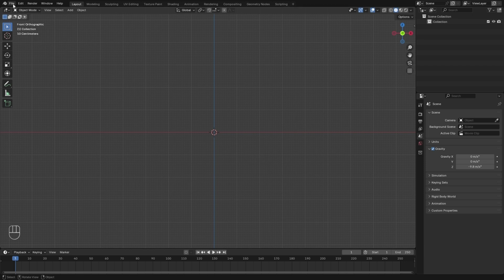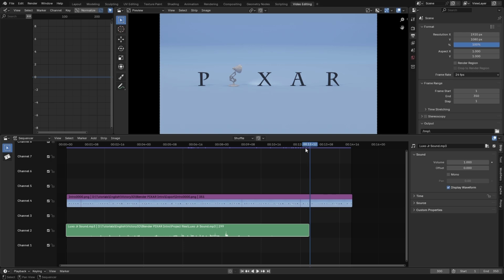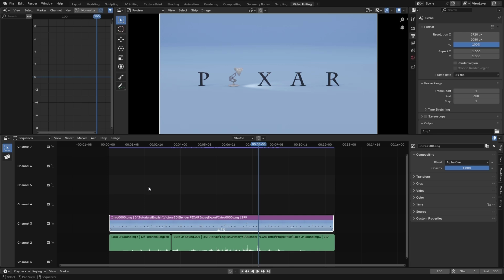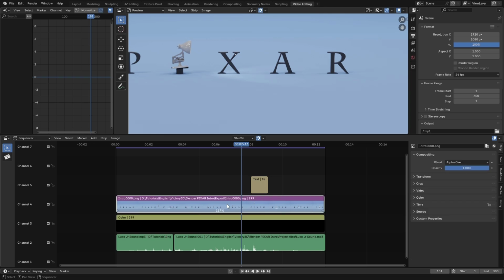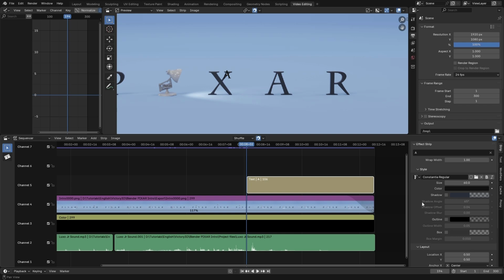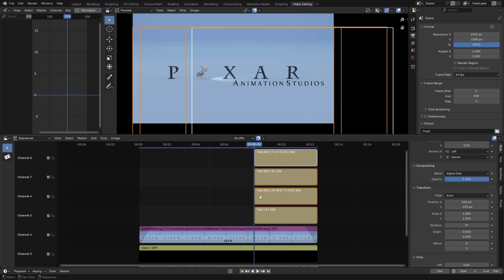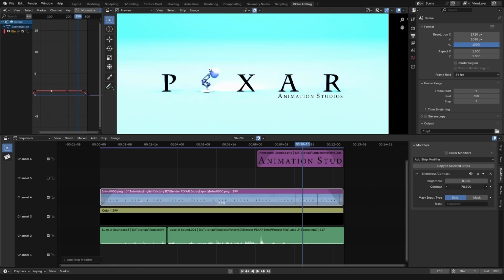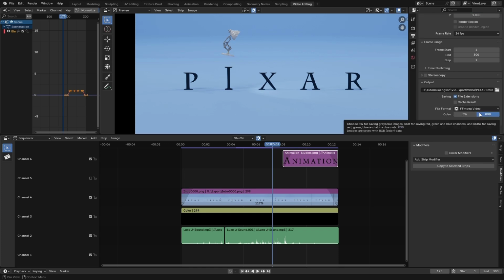Blender Pixar Logo Creation Part 10: Video Editing